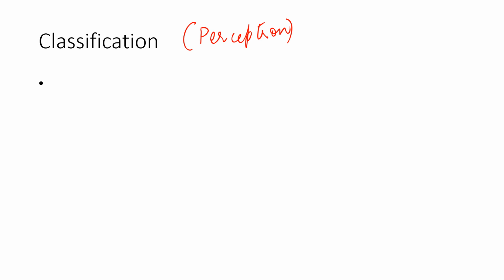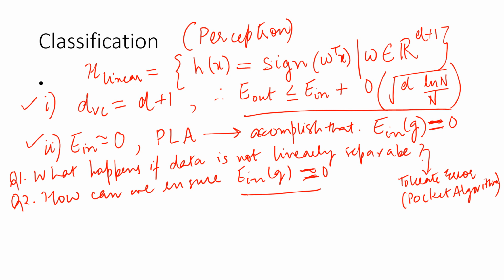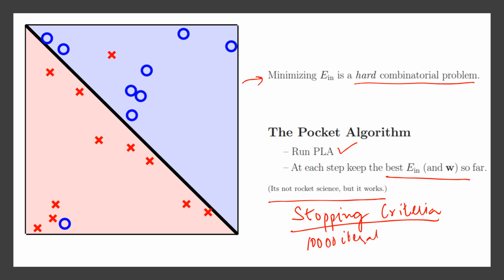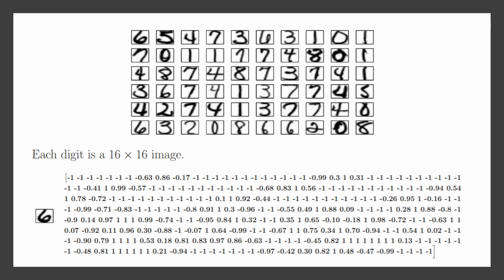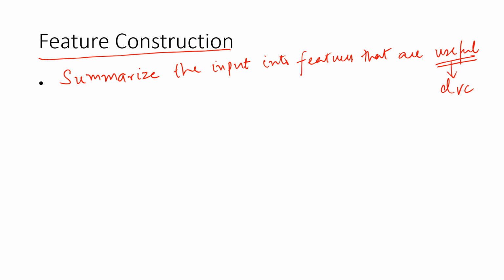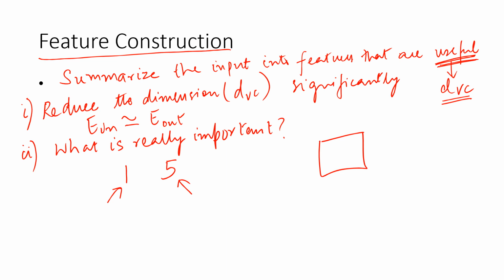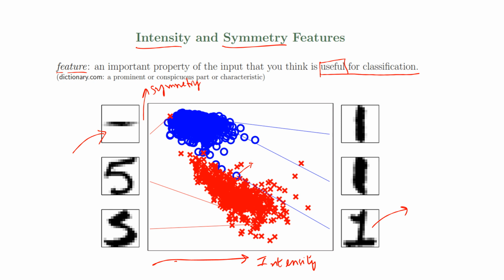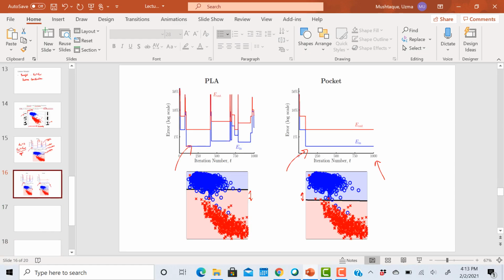Lecture 8- Part 2- PLA on Digits Data